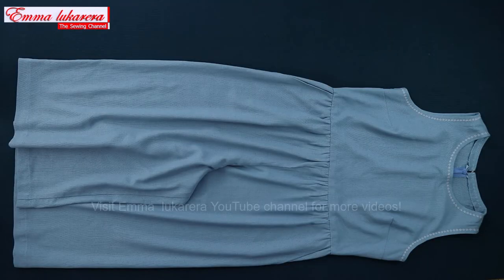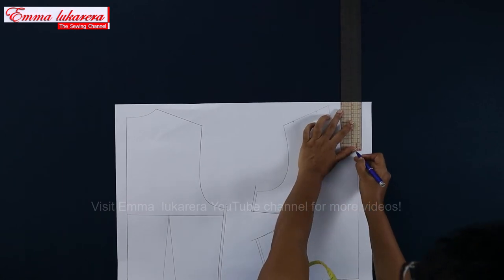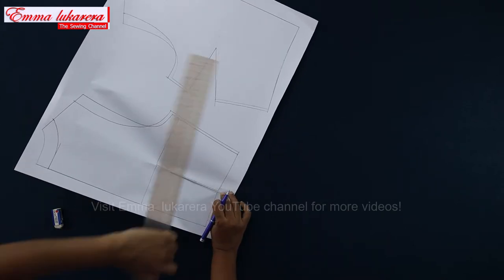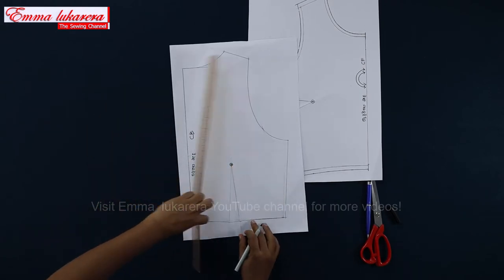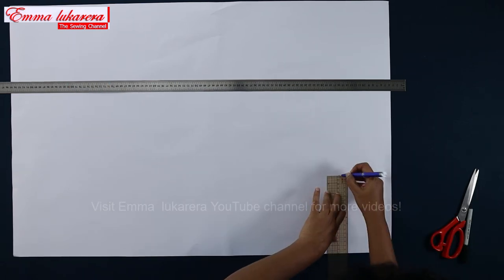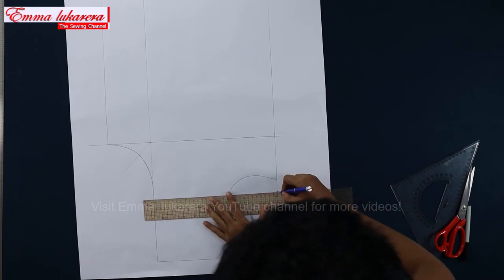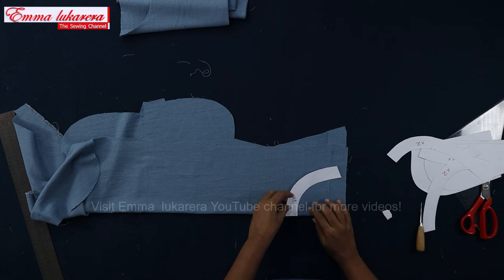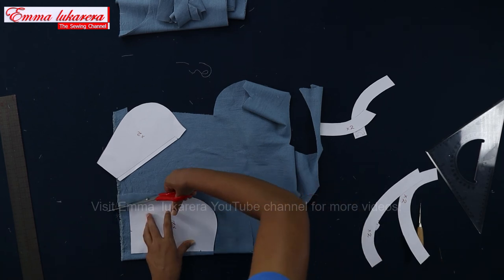Culotte Jumper Part 1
Hello all,
I warmly welcome you to my sewing channel.
In this sewing video, you will learn how to sew a Culotte Jumper, including making of the paper pattern for your body measurements.
This First part is all about making the paper pattern and cutting the fabric for sewing.
I have added a 3D clothing simulation as a virtual fashion show to this video and it has been made to the actual measurements using industry level garment simulated software. I hope you will have a new experience viewing it. This video is optimized for 1080p / Full HD viewing.